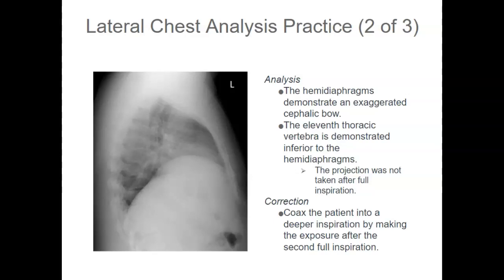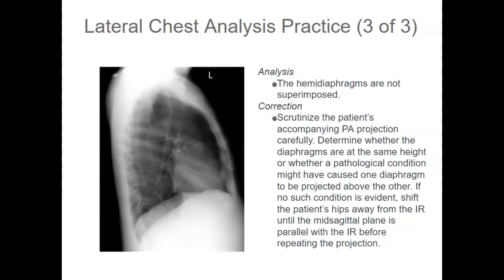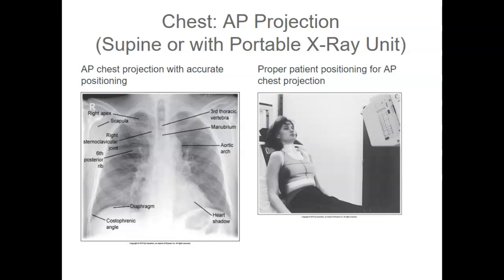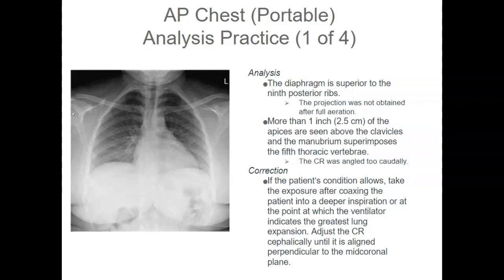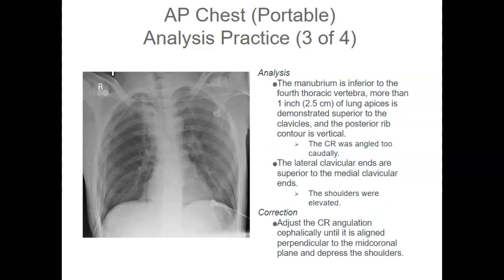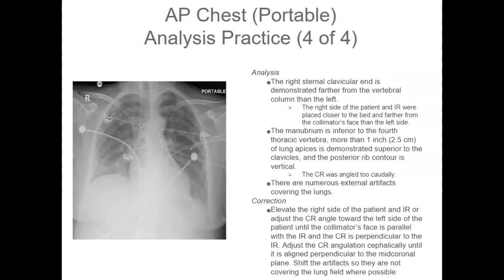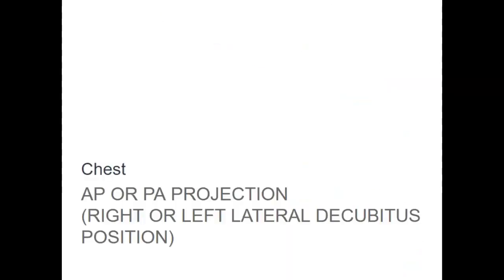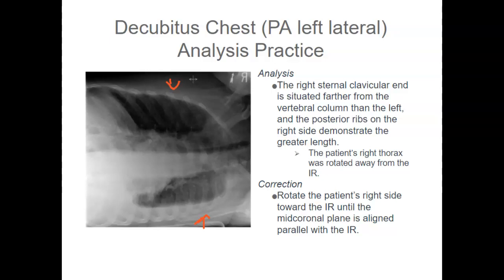Chest Image Analysis Part 2